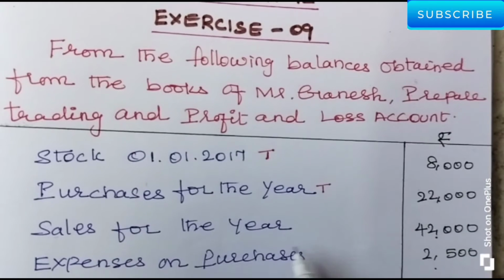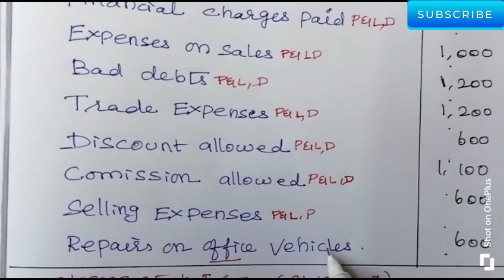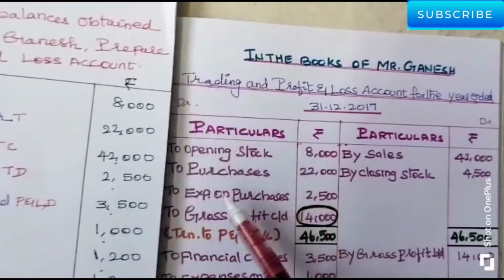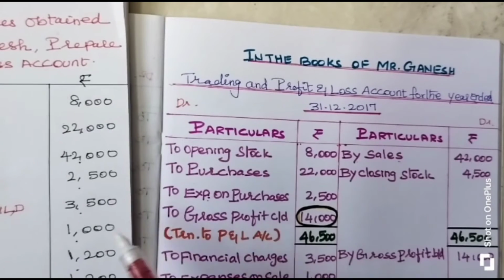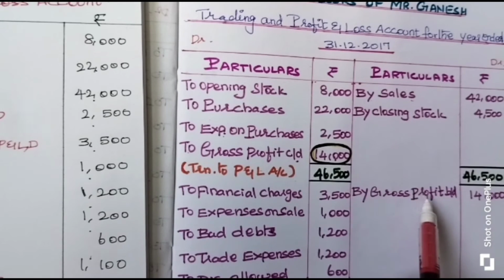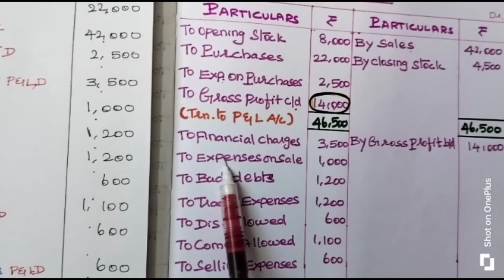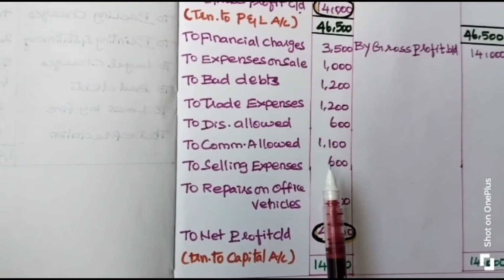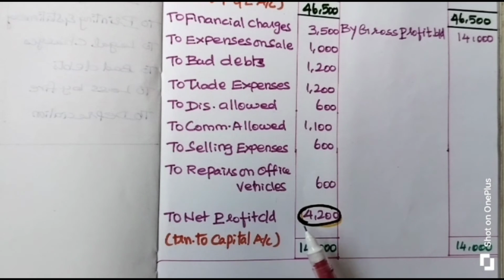11TH STD ACCOUNTANCY (UNIT-12) EXERCISE 9 (FINAL ACCOUNTS) ENGLISH MEDIUM